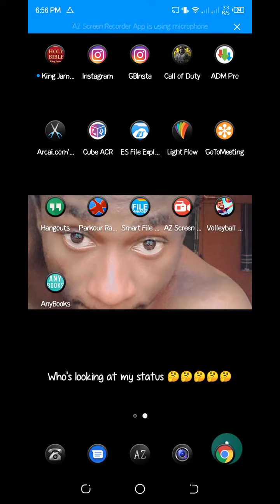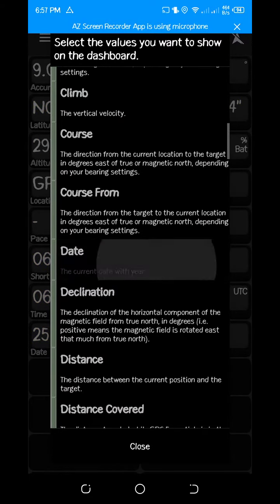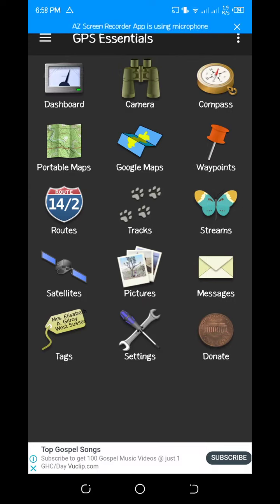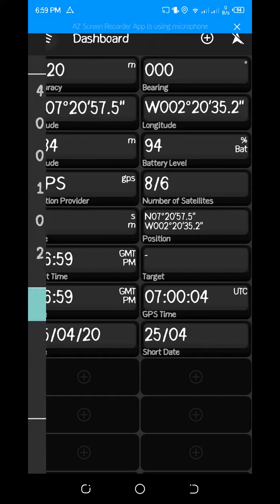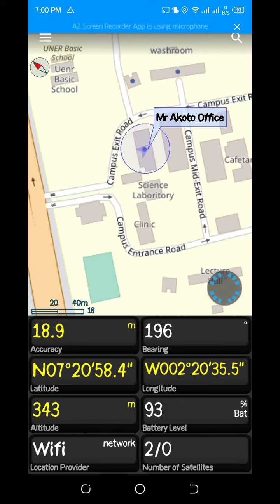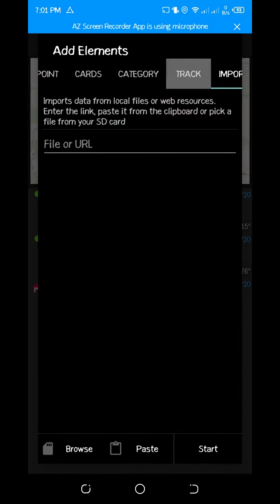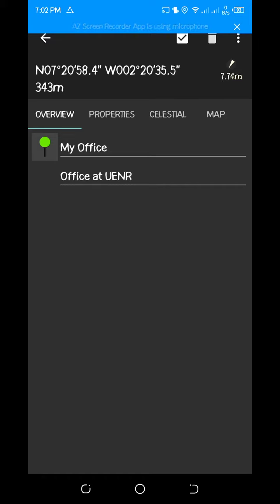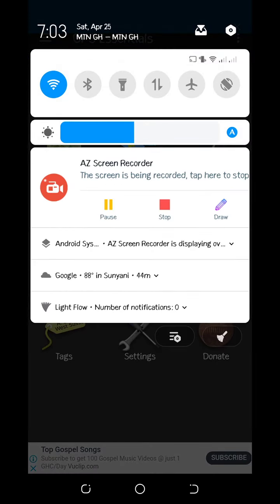How to pick a coordinate with the GPS Essentials application